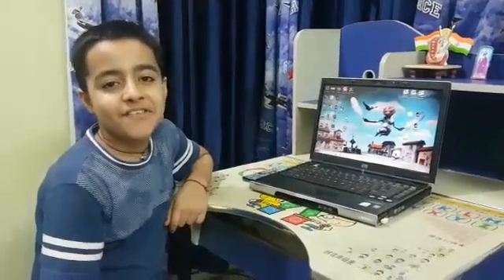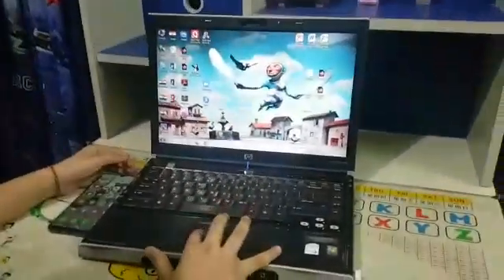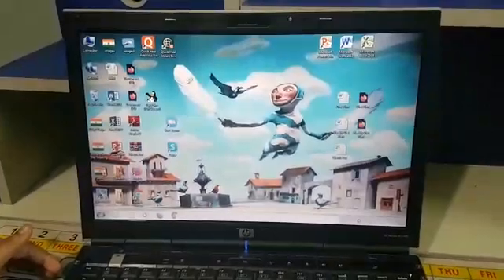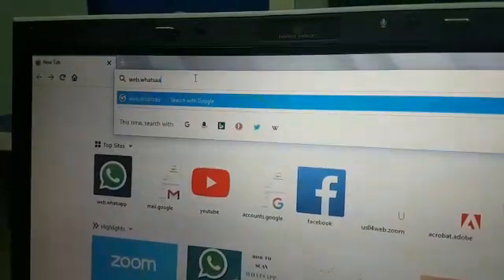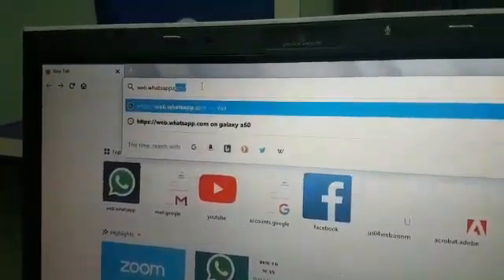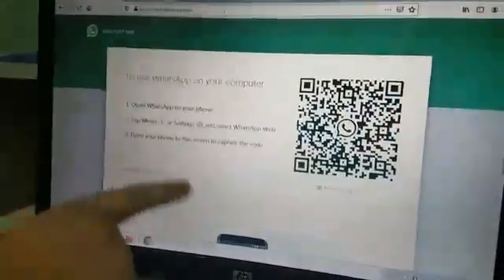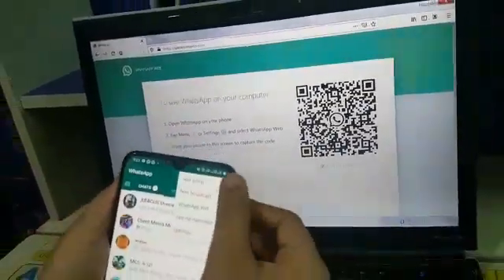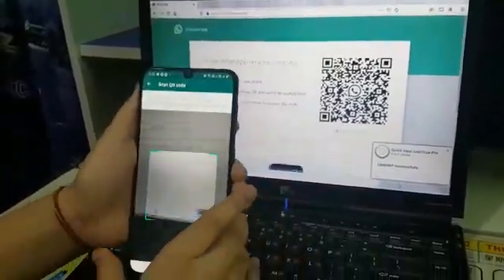How to use WhatsApp web on laptop/ computer...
WhatsApp on laptop
computer tricks